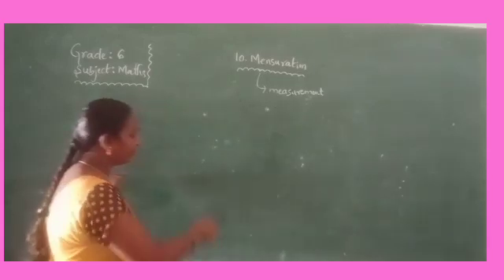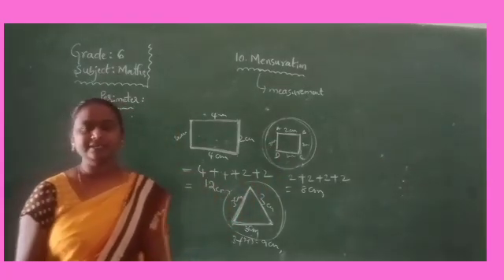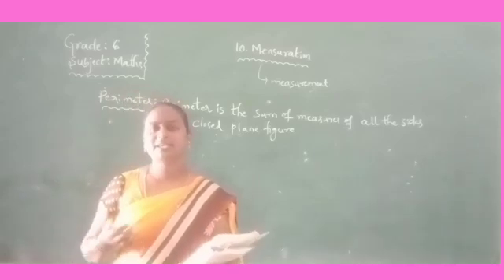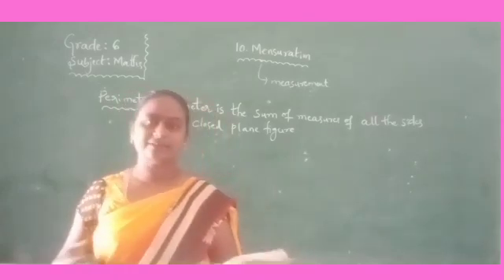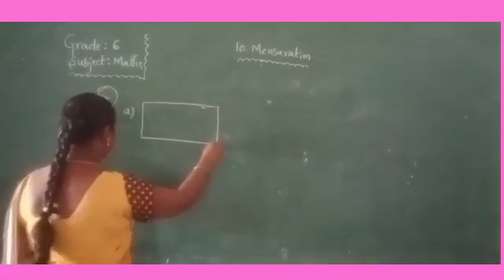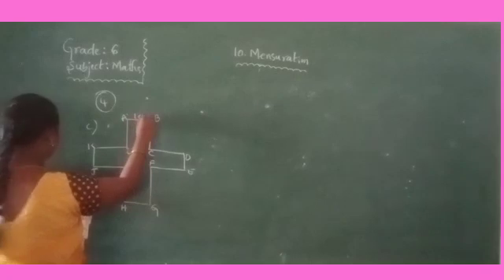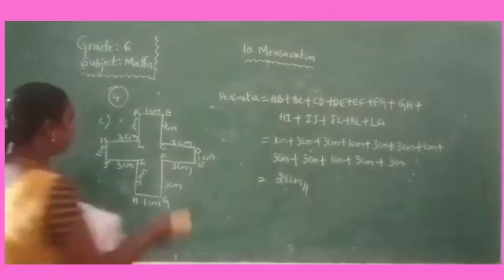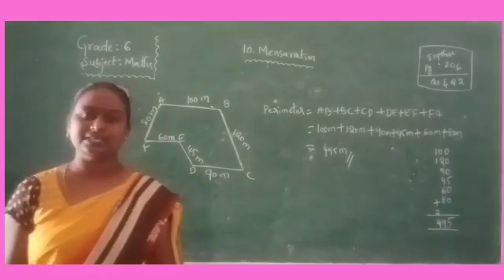Grade 6 maths about mensuration ch10 :part-1(22.12.20)